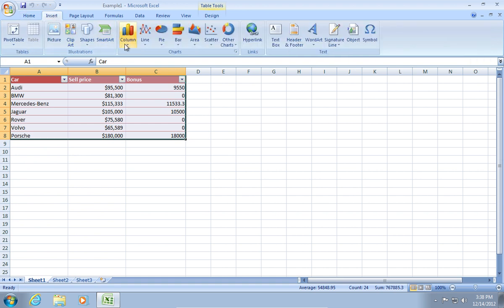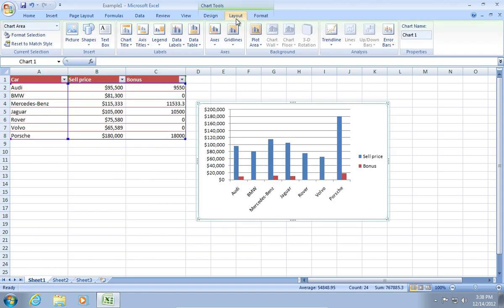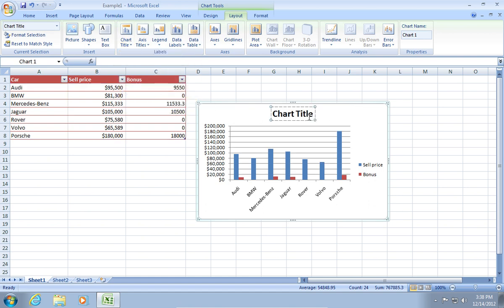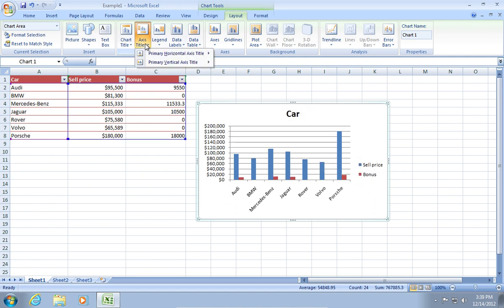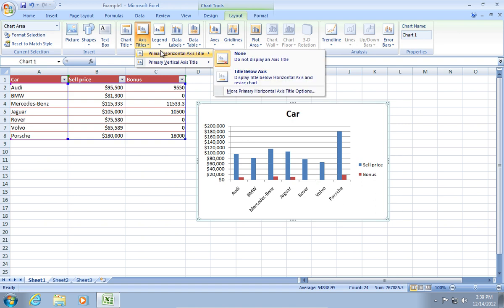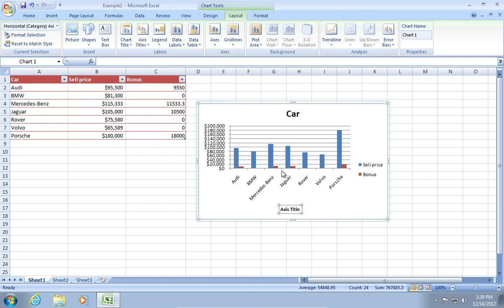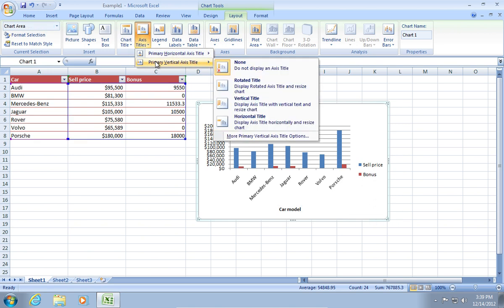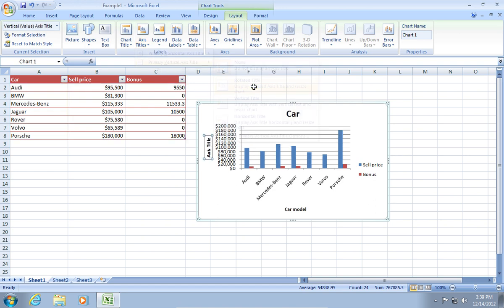How to create an Excel 2007 bar Graph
Learn how to create a bar graph in Microsoft Excel

In this video tutorial we will show you how to create an excel bar graph.

In order to create an excel bar graph, open your excel document. Select a part of the document.

Go to the "Insert" tab. Click on "Column" and choose 2-D Column "Clustered Column".

Then go to the "layout" tab. Click on "Chart title" and press "Above Chart".

Enter the title. Then click "Axis Titles", move the mouse on to "primary horizontal Axis Title" and select the "Title Below Axis".

Enter the title. After that, click on the "Axis title", move the mouse on "primary vertical Axis Title" and select "Rotated title".

Enter this title. Now you bar graph is ready.